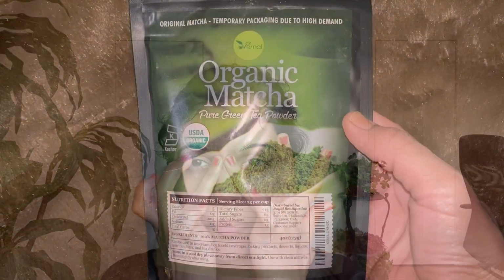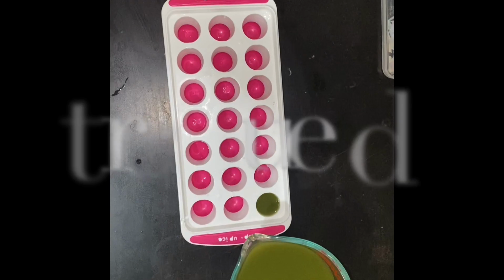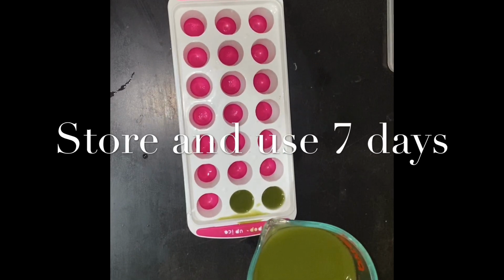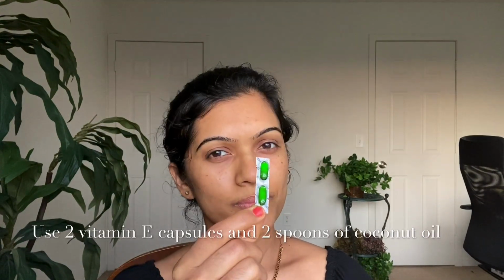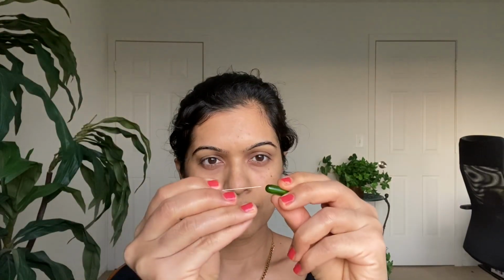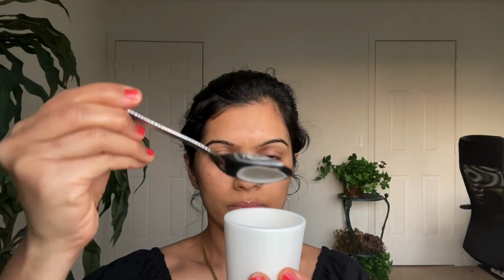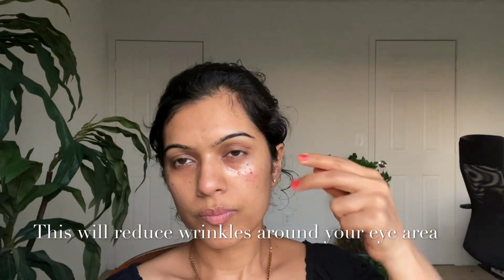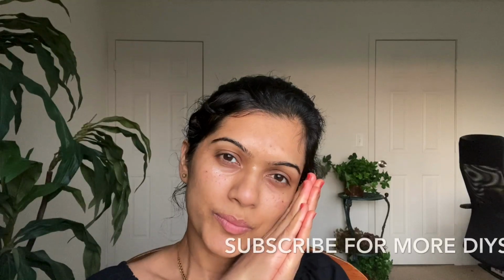Home Remedy to get rid of undereye dark circles and puffiness using natural ingredients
I am sharing a Home Remedy to get rid of undereye dark circles and puffiness using natural ingredients.

Welcome back if you are here from Womenly Kannada Makeup channel or V Womeniyaa and if you are new here then welcome and I share skincare haircare diys and makeup tutorials every Tuesday and Friday.

Todays remedy is a very easy home remedy. I will be Sharing 2 remedies, 1 for reducing puffiness and other for your dark circles.
To reduce puffiness around our eyes.
We need green tea powder. I have used matcha you can use any green tea powder. I will suggest use powder only but if u don't get powder then you can use green tea sachet.

To reduce undereye dark circles
2 Vitamin E capsules and 2 tsp virgin coconut oil
Apply this every night and you will see a lot of difference gradually.

Both these remedies you can store in the fridge for 7 days and use it.

virgin coconut oil
costco Kirkland virgin coconut oil